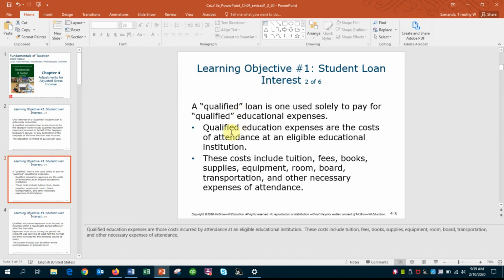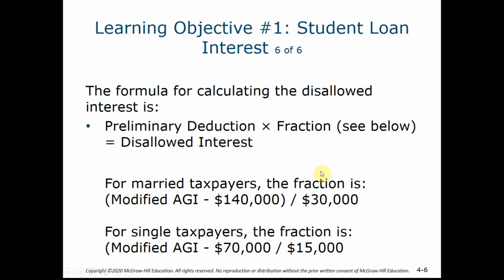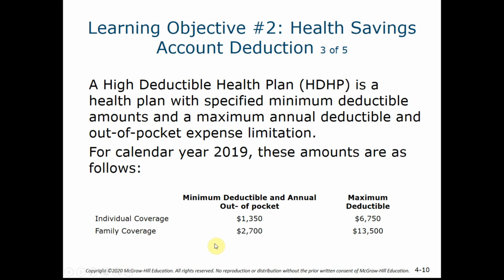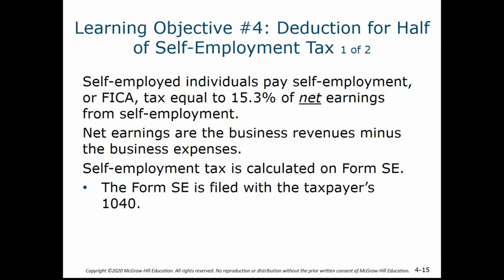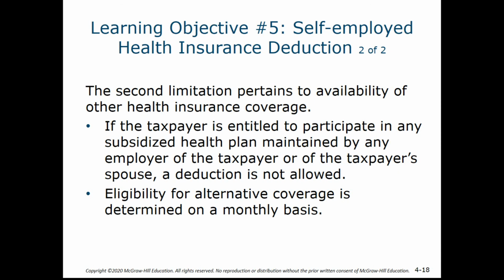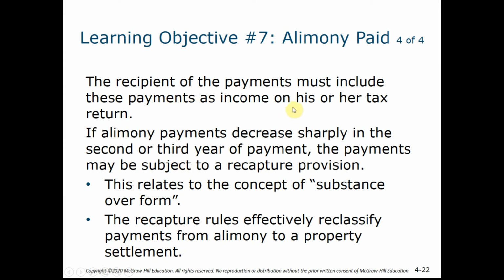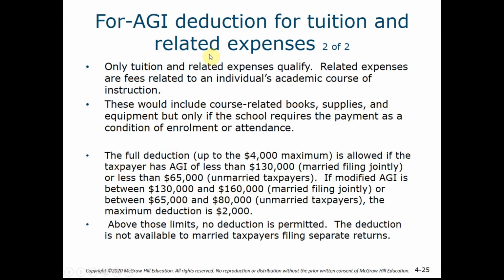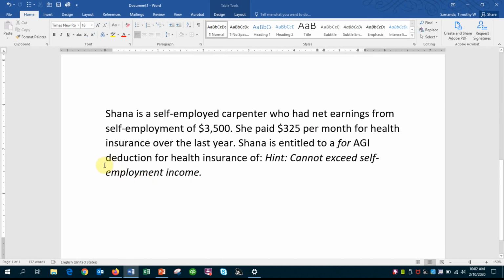BlackBoard Portfilio Course Video